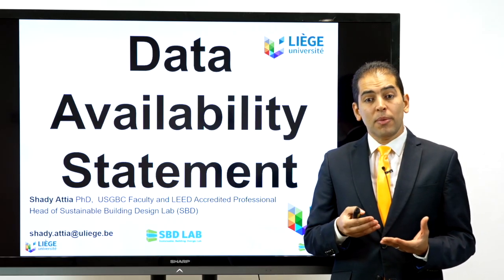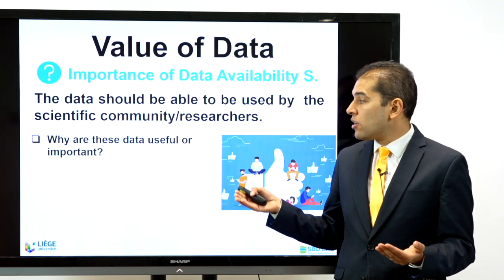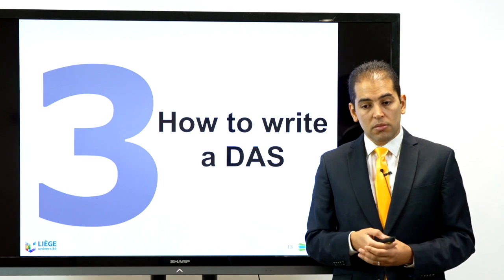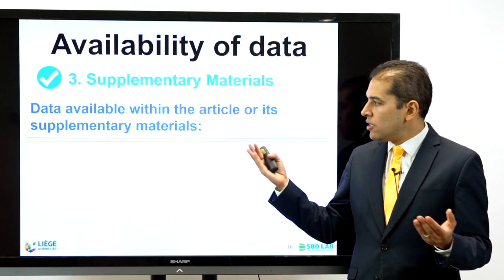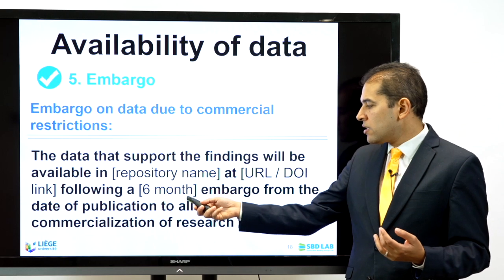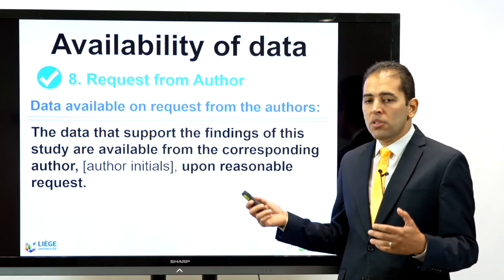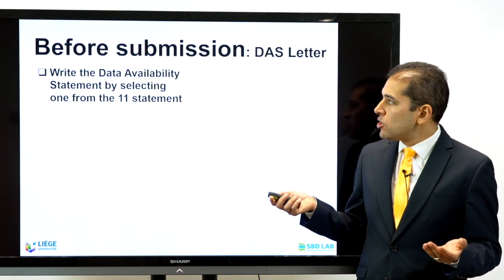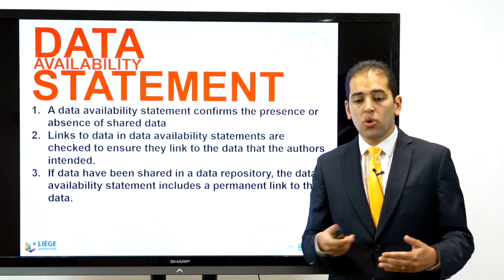Data Availability Statement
A Data Management Plan or Data Availability Statement (DAS) specifies how research data will be handled during and after a research project. It identifies key actions and strategies to ensure that research data are high-quality, secure, sustainable, and – to the extent possible – accessible and reusable. I explain why and how to develop a Data Management Plan in this video. Creating a DAS is considered good practice for any research project using or generating data. After all, planning is the first step toward proper research data management. It is even obligatory for many journal article submissions and funding agencies.

00:28 Introduction
02:06 Data Definition
03:11 Write DAS
09:28 Submit DAS
10:36 Takeaway